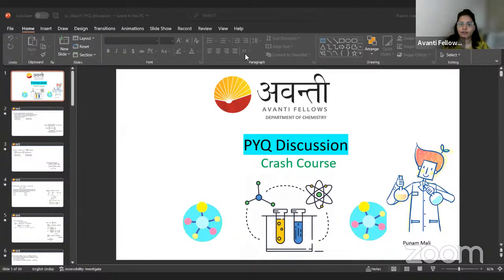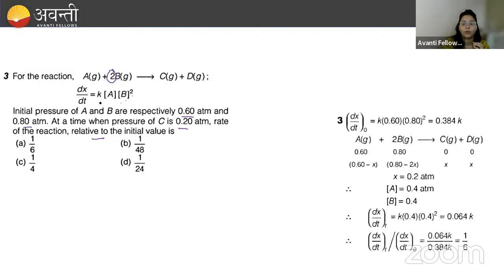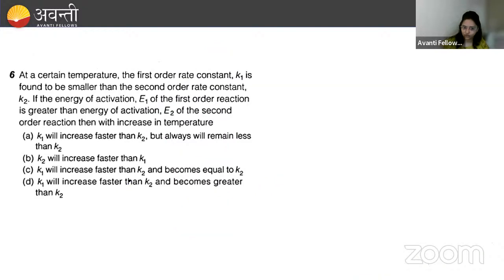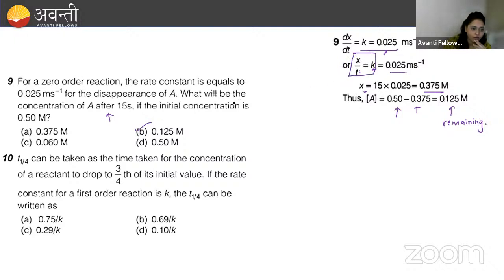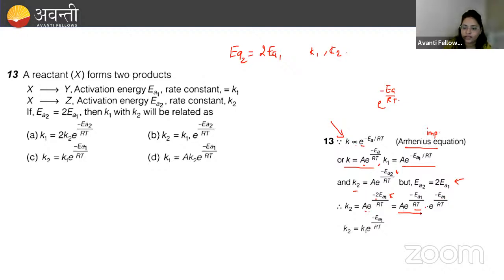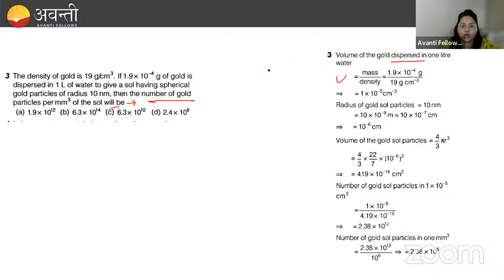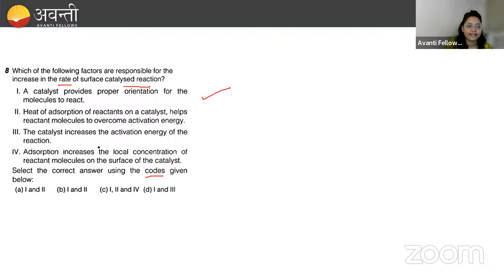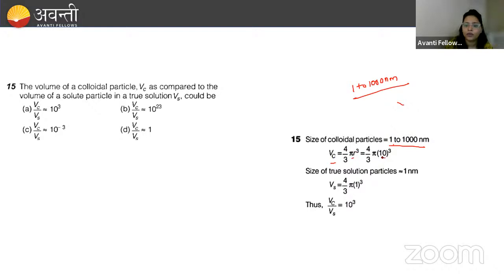ENABLE Crash Course NEET 2023_PYQs_Discussion